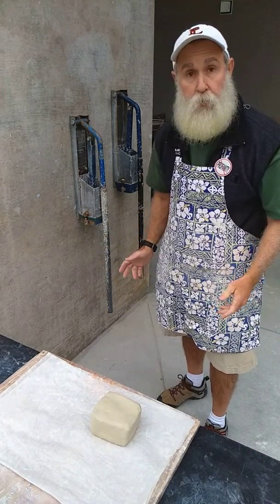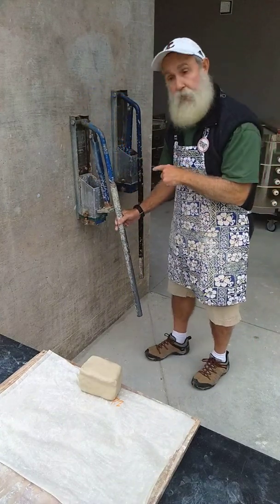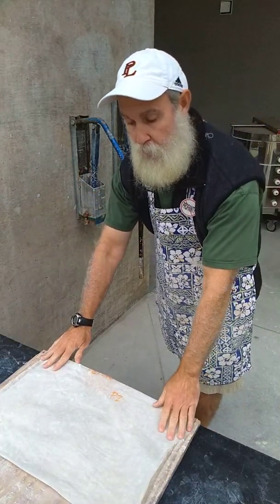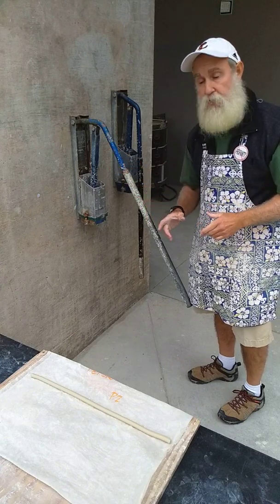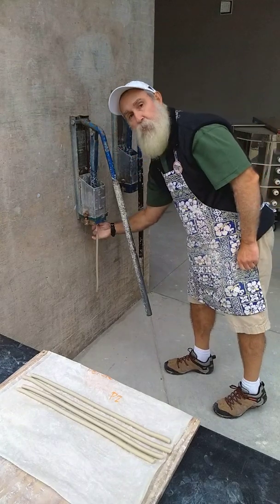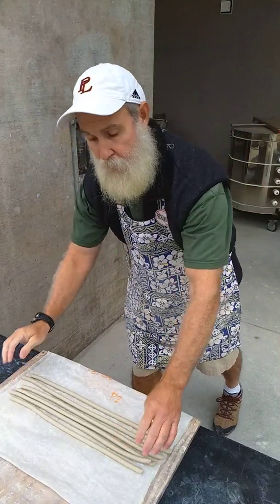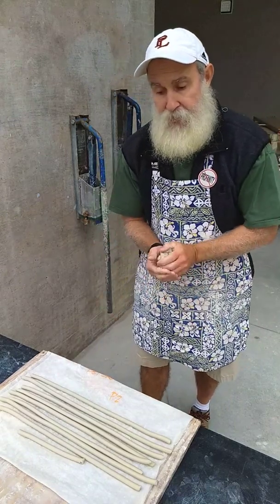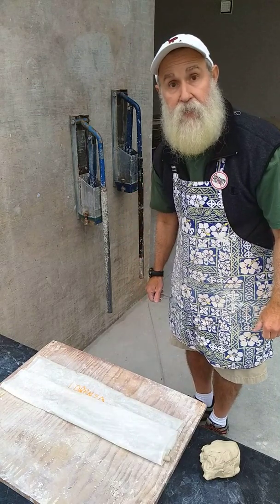How To Use The Extruders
Demonstration on how to make coils using the extruders.